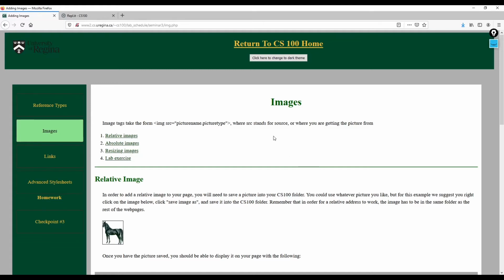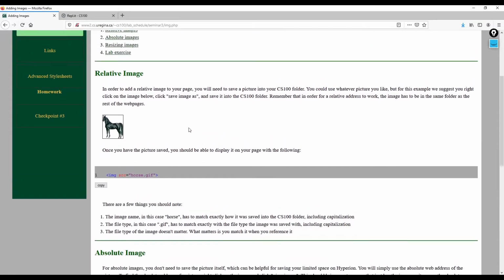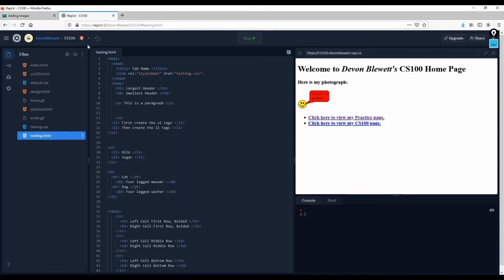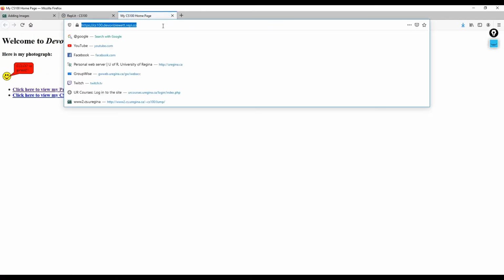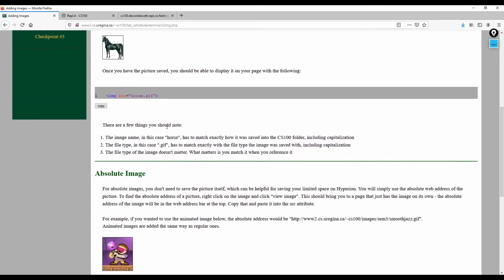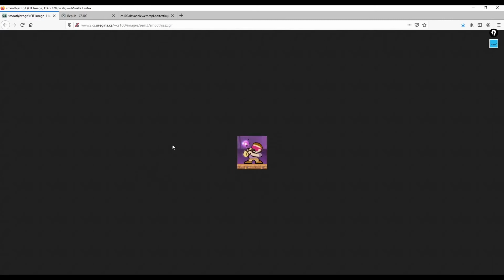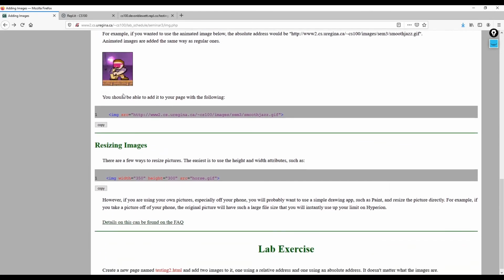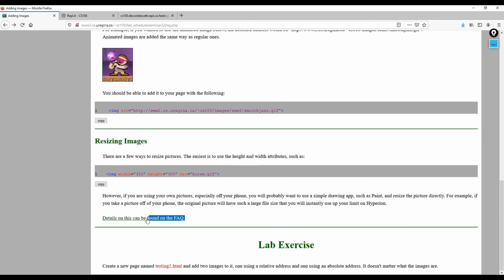Week 3: Images